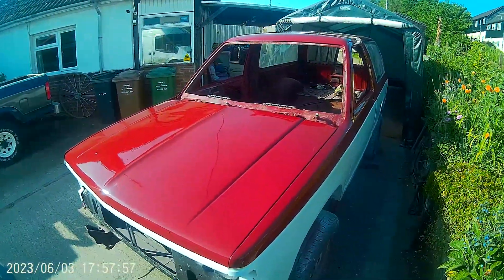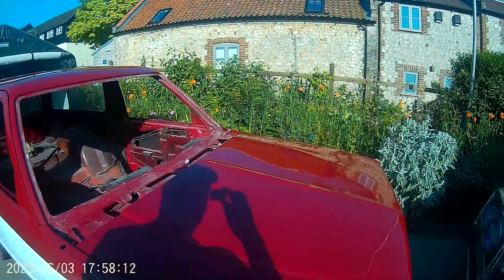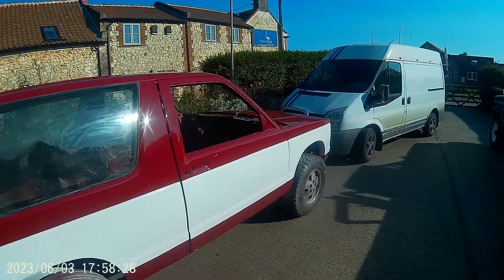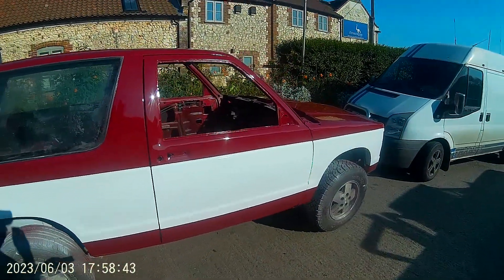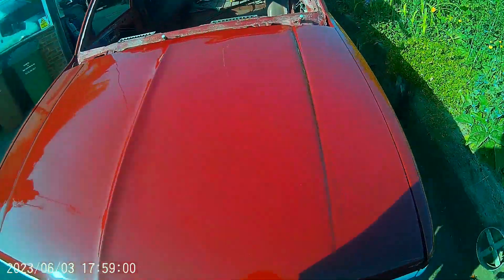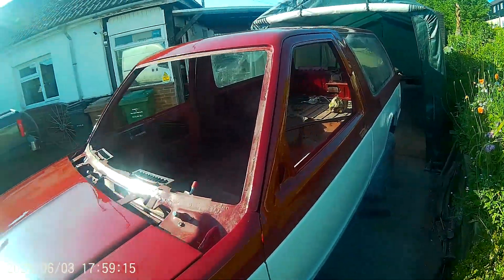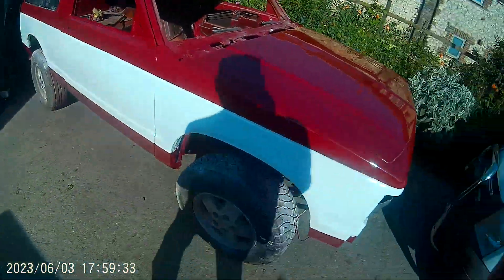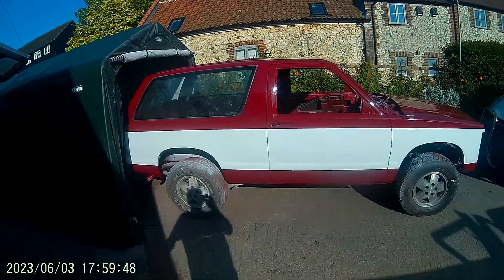Chevy Blazer Restoration P12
On this update the paint work is finally done, Due to my lack of knowledge I made the mistake of mixing the Acrylic Paint with thinners instead of hardener (Activator) then to add to my troubles I sprayed 1 coat of Lacquer and got some bad runs so I let it dry and rubbed down the runs. Then when I started to add the second coat I had such a bad reaction that the lacquer crinkled up real bad. Well the only thing I could do some get some paint stripper and strip it all of and start from scratch.